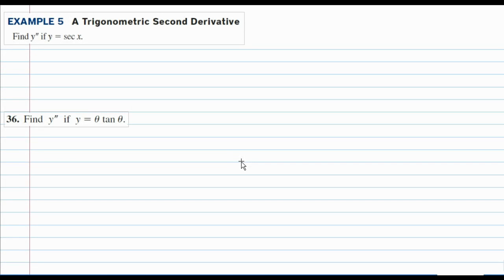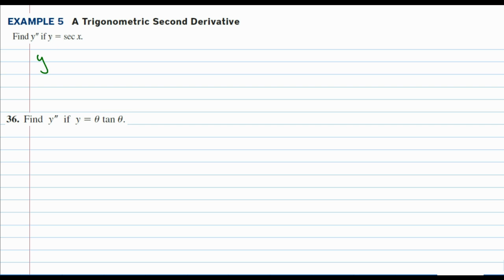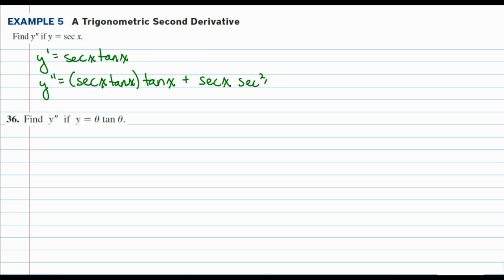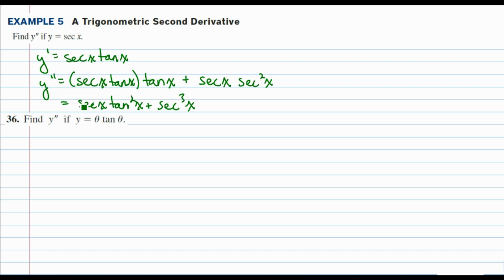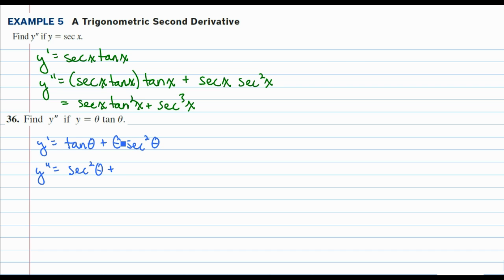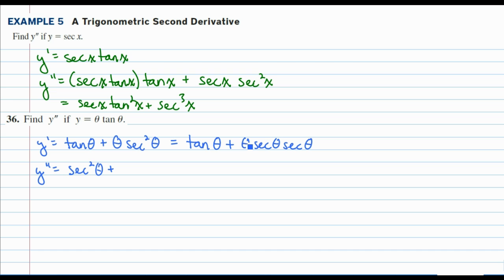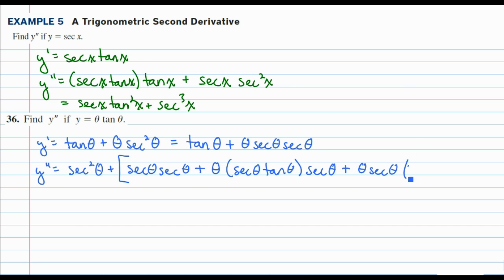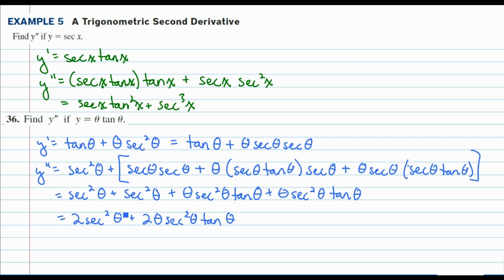Calculus 3 5 ex 5